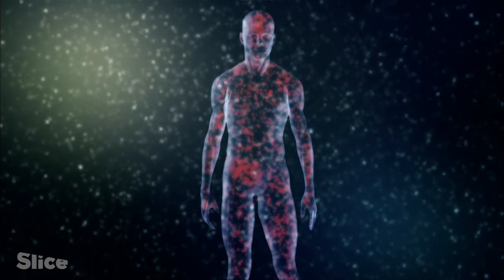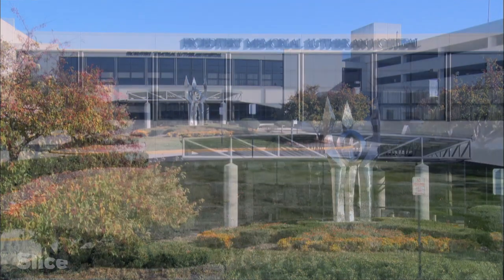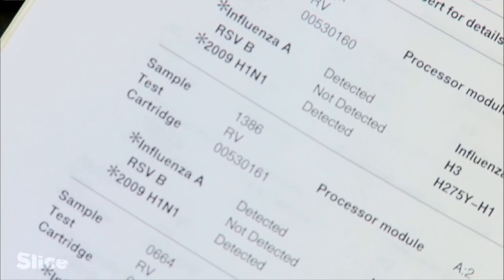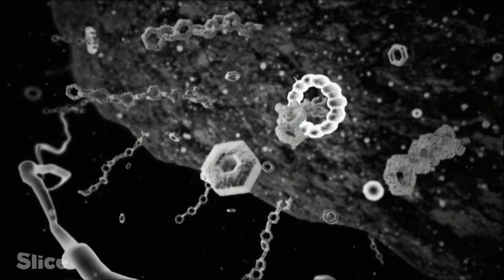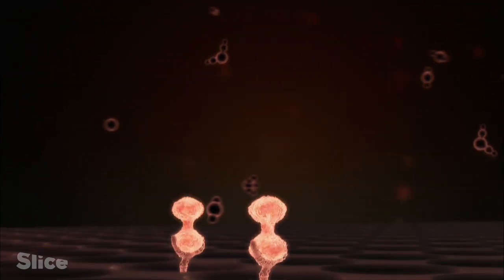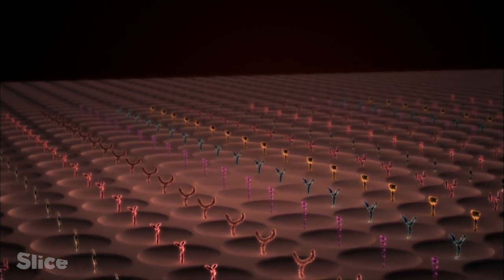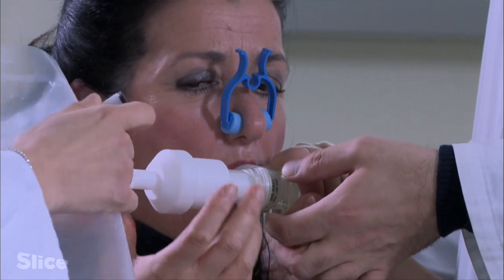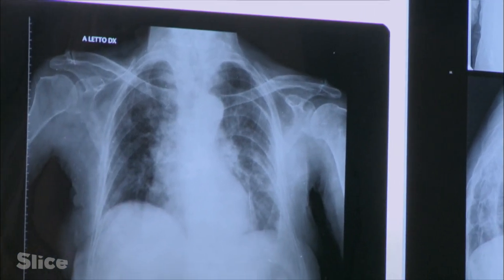Nanotech to Diagnose and Cure Diseases | SLICE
Nanotechnology is called “the next technological revolution” and has been transforming the field of medicine for a few years now. Detecting diseases at an early stage, diagnosing genetic predispositions and even treating cancer cells directly, such are the applications for a technology that is already used in the fight against Covid-19. Giving doctors and hospitals around the world the chance to provide patients with a more predictive and personalised care.

Extract from the documentary: "The Nano Revolution"
Direction: Olivier Julien
Production: ARTE France, CBC, DOCSIDE - ZED & NHK